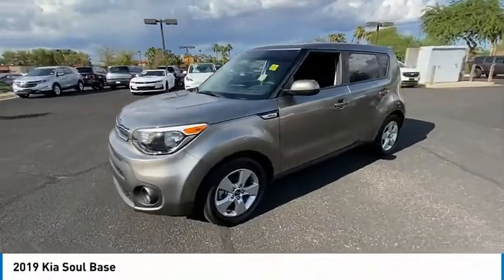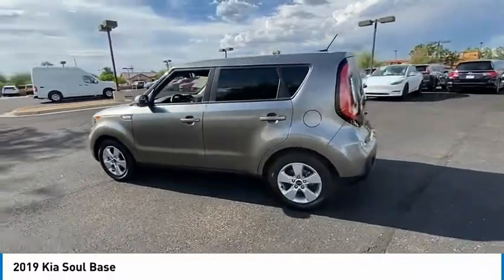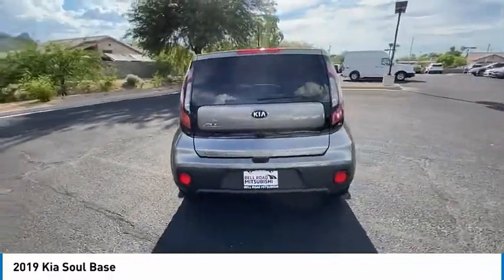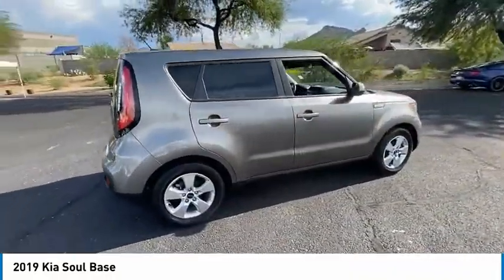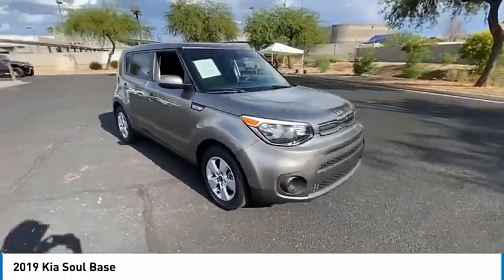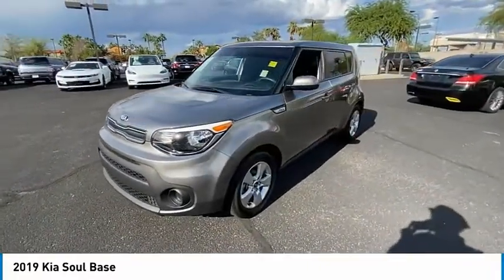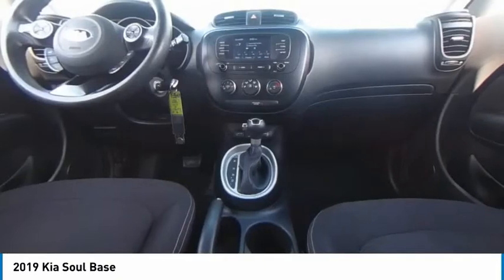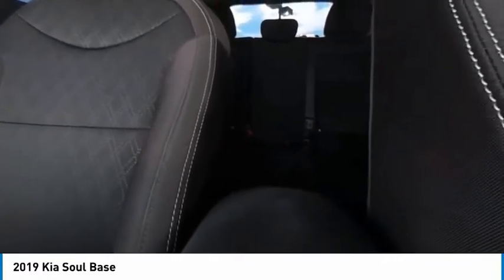2019 Kia Soul P2181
2019 Kia Soul Base

Recent Arrival!Bell Road Mitsubishi proudly offers this 2019 Gray Kia Soul FWD .